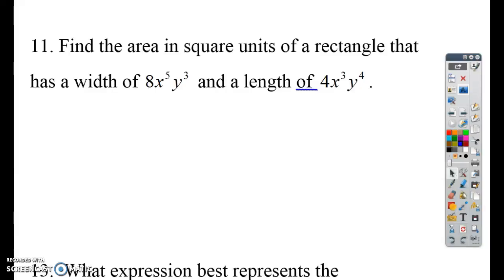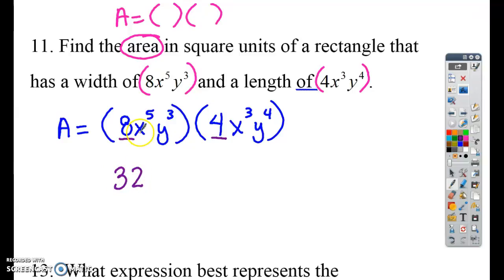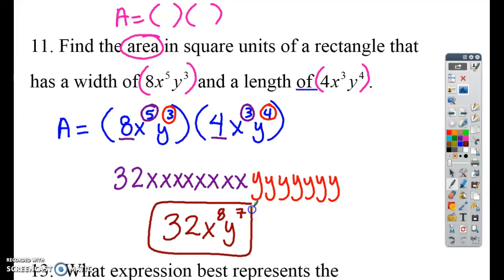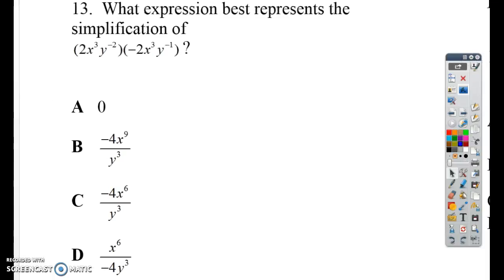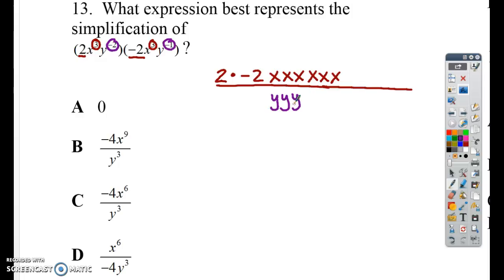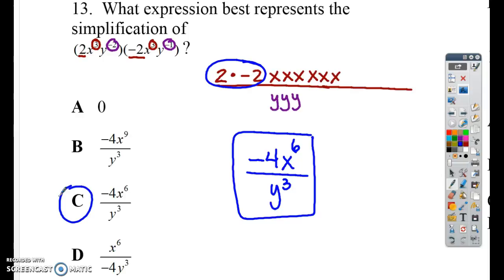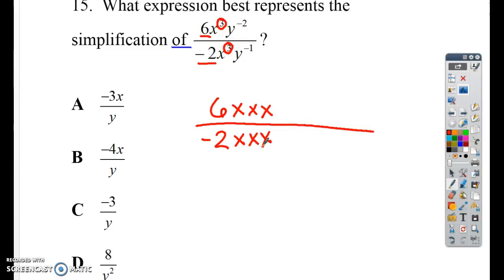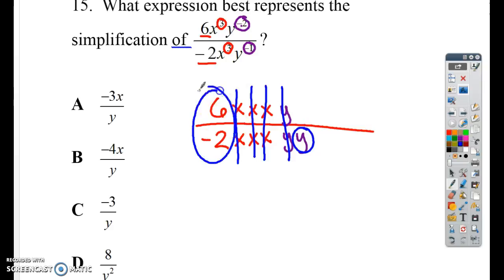Exponents & Polynomials Final Review # 11, 13, 15